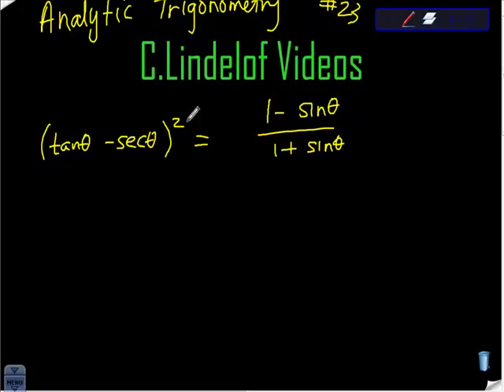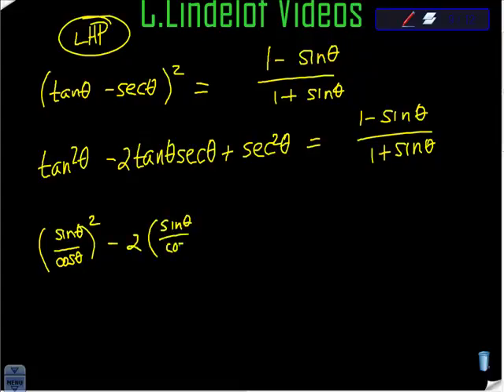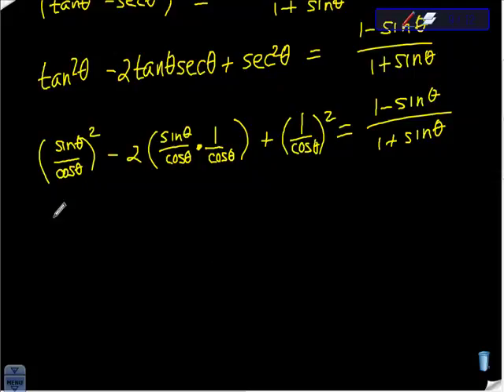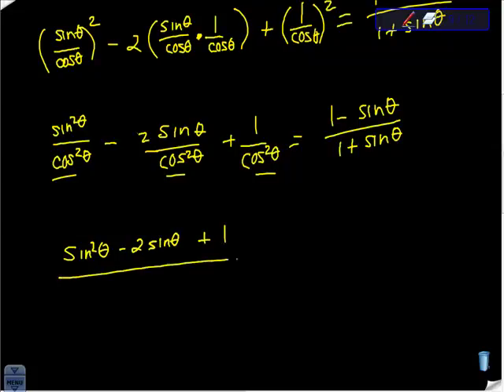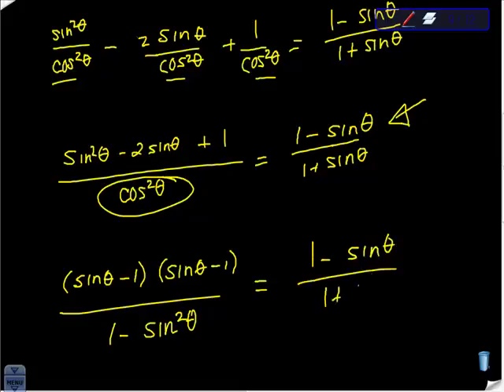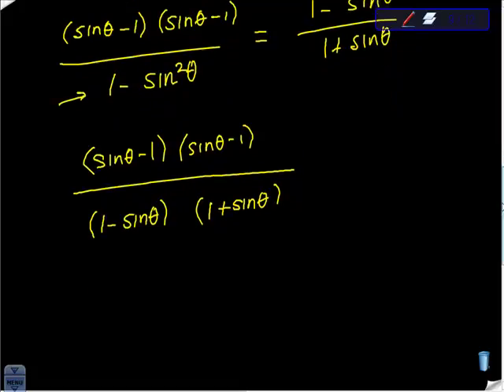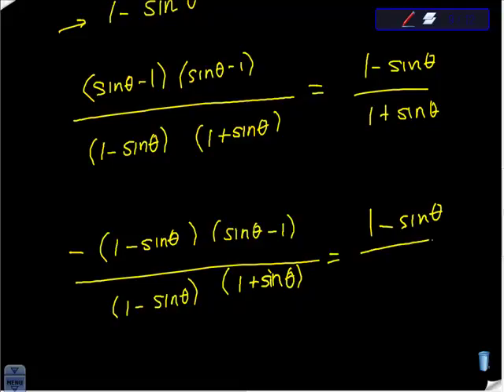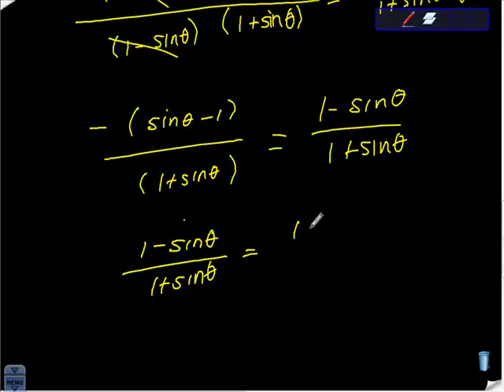Analytic Trigonometry Verify Identity 23